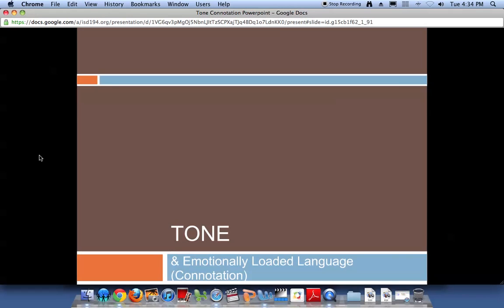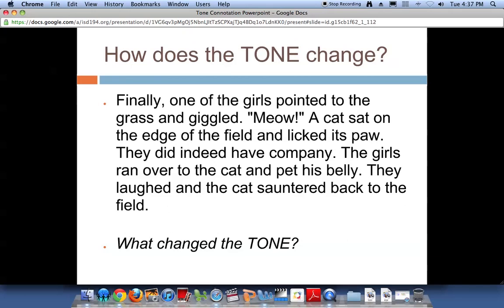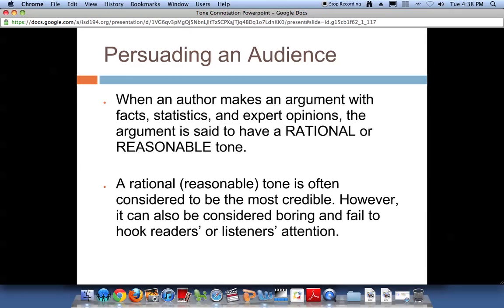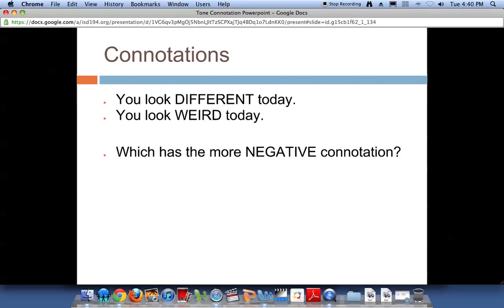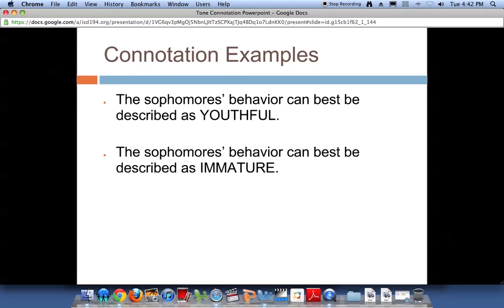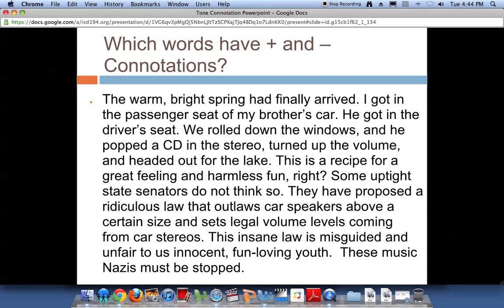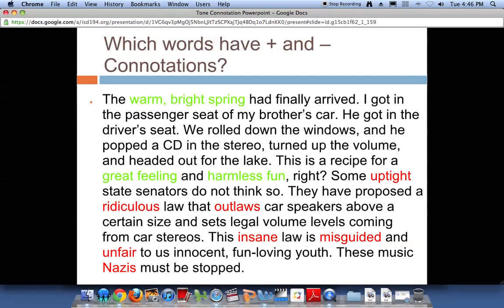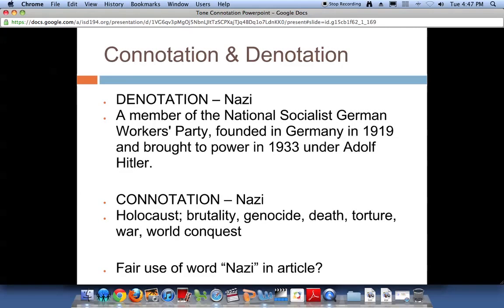Tone Lecture Computer